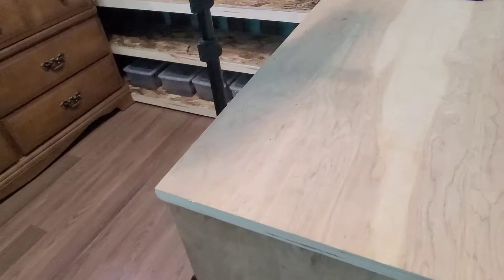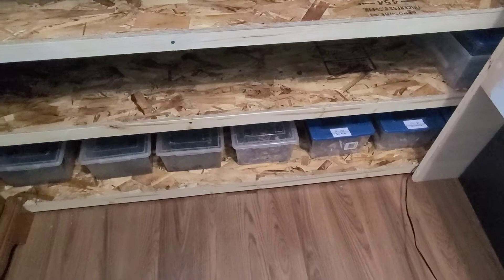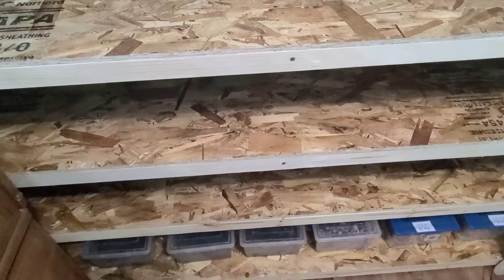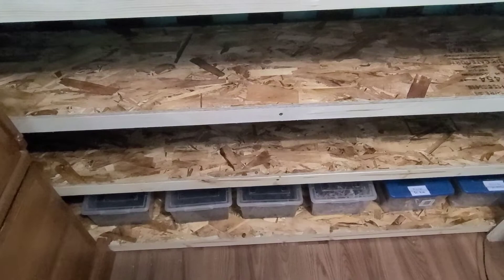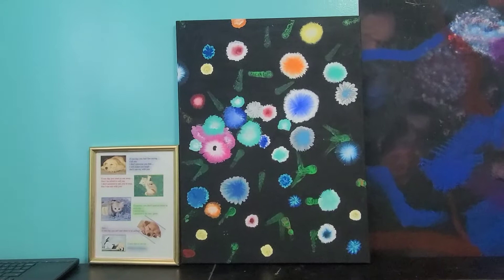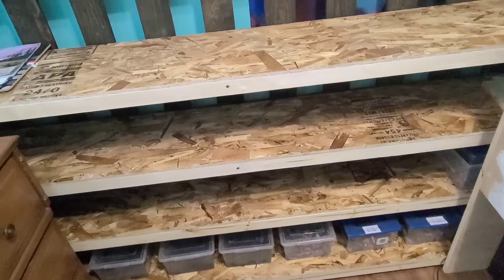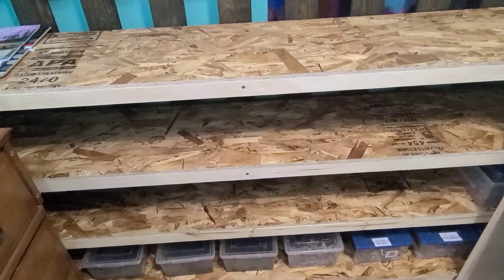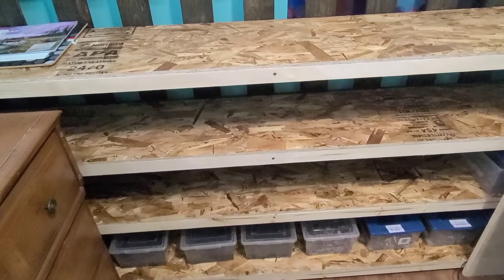Experimental Worm Bins Get Their Own Home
My experimental worm bins are kept indoors for the winter and they need a home. Check out what I did for them.